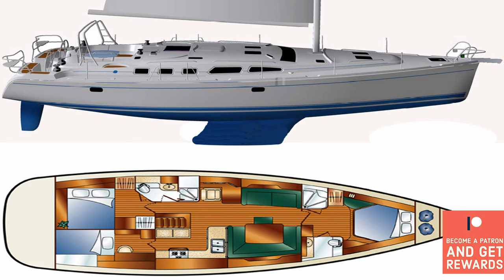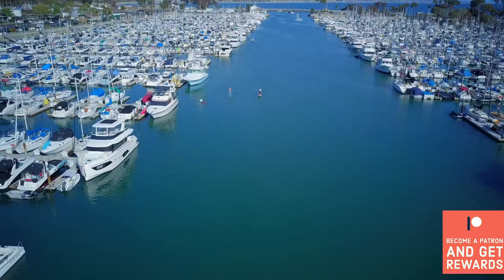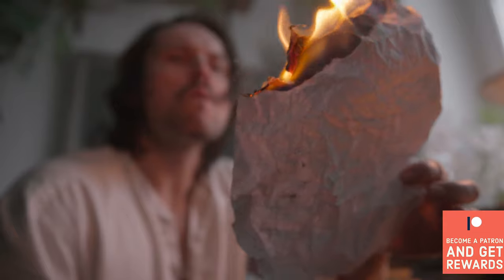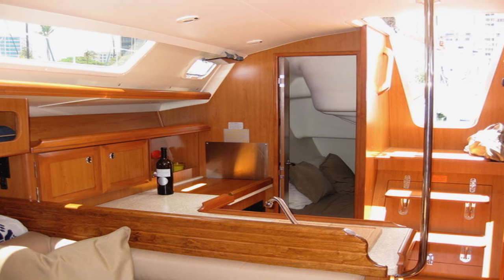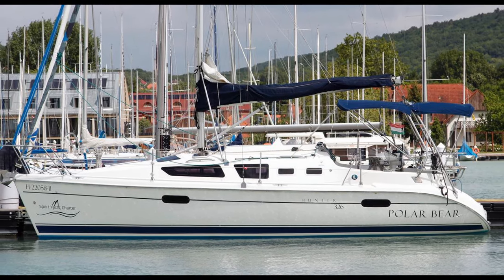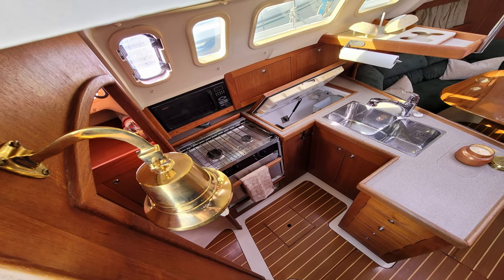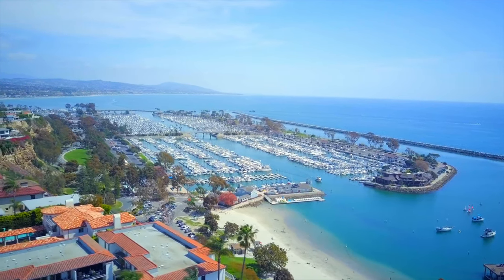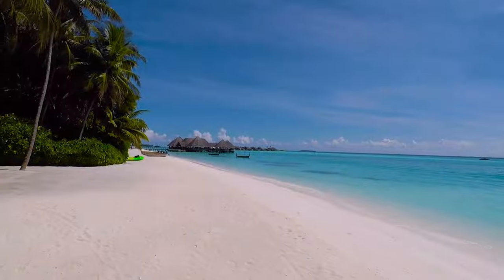Budget sailboats, hunter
Sailboats under 50k ? Are hunter sailboats a good option ?